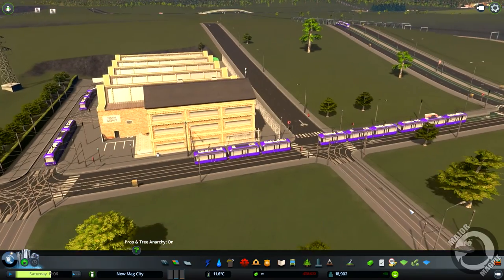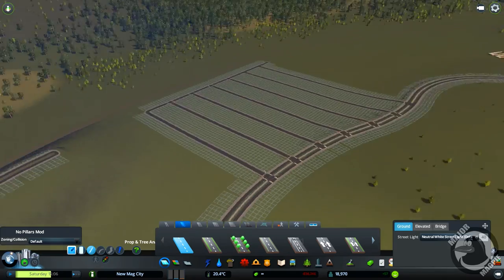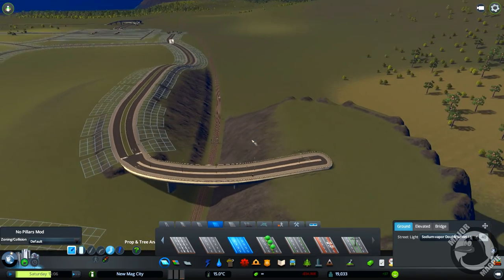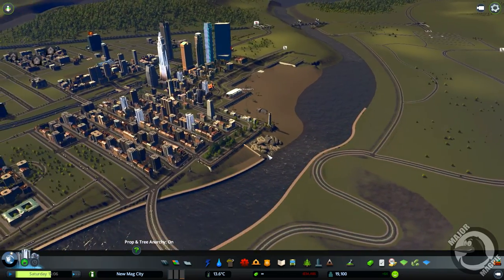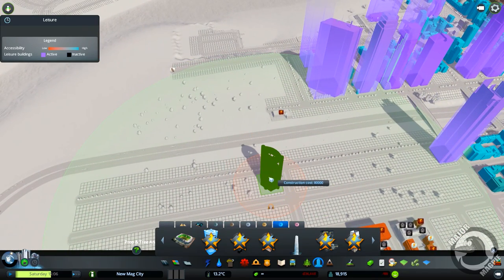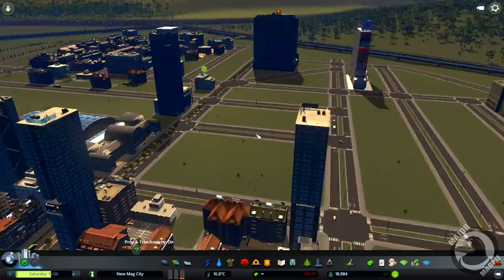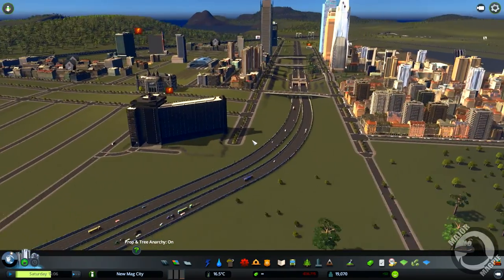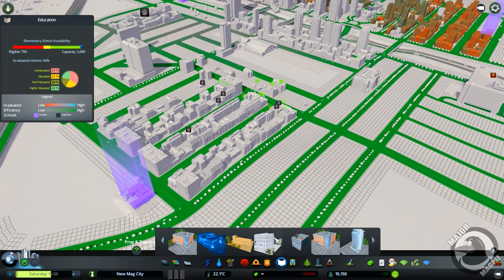Cities Skylines - Series 2 - Ep 5 - The Twin Towers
In this episode we get the trams working we spend a little time building some roads on the other side of our river and also construct our usual quarter of unique buildings of which one includes my favorite asset. The Twin Towers in C:S